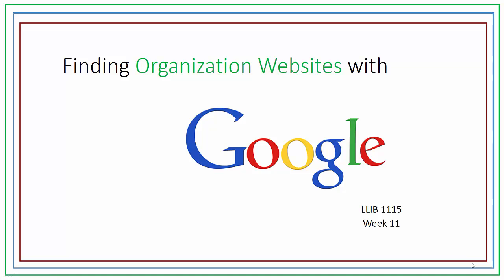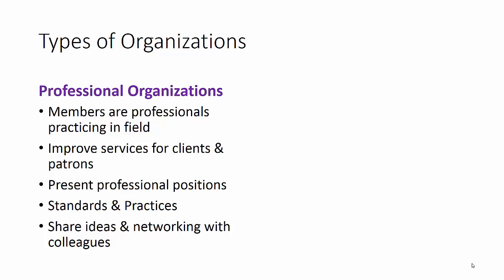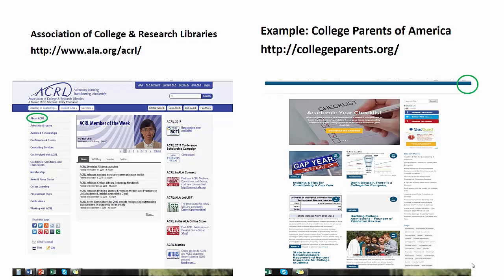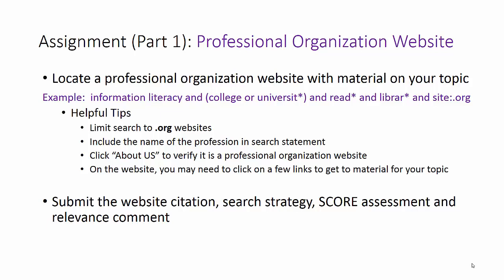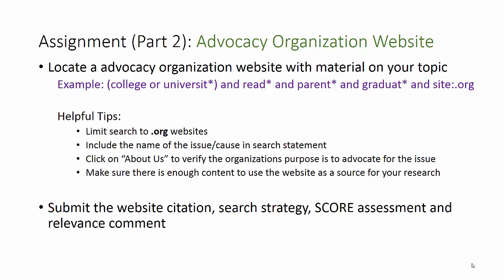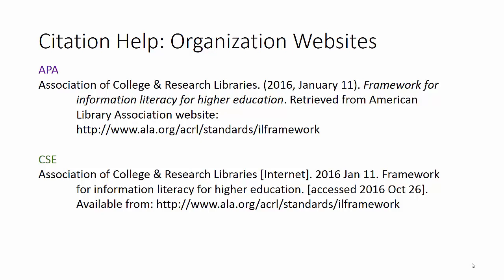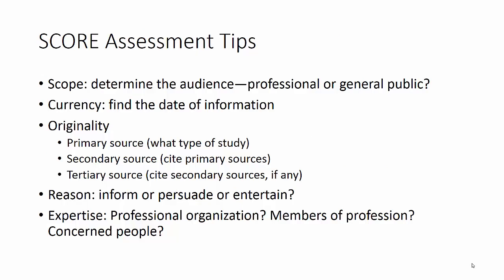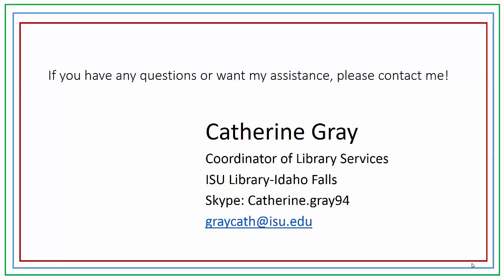Finding Organization Websites with Google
.org websites promote an organization and bring awareness to others about their cause. In this video, learn and be able to distinguish the difference between the two types of organizations, professional and advocacy.
This video provides an overview of the assignment to find a source relating to your topic through a .org website for Professor Gray’s LLIB-1115 class. Learn the format of this assignment and the expected citations.